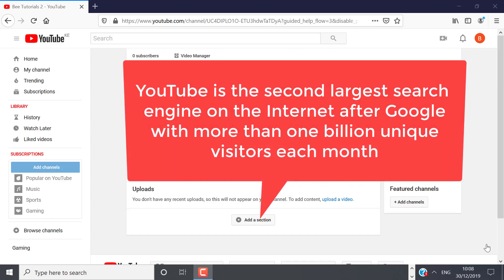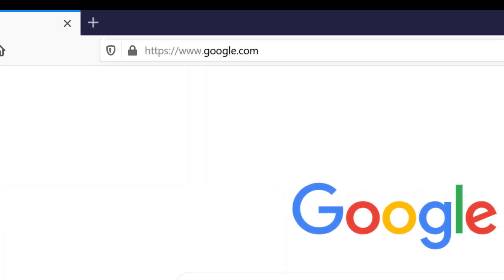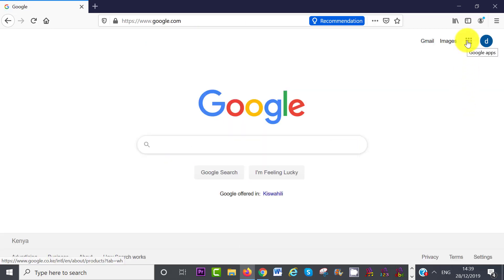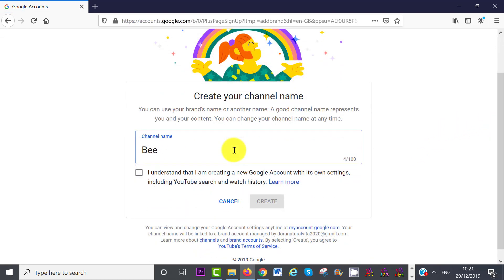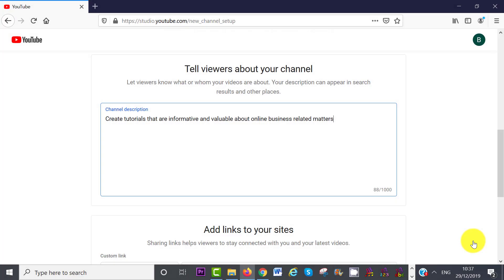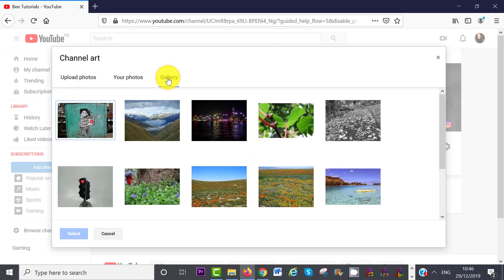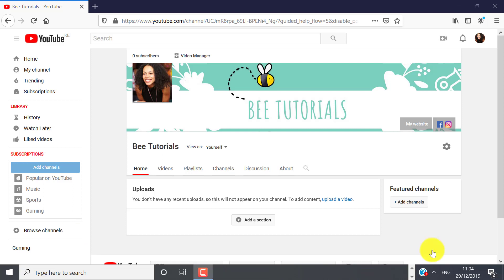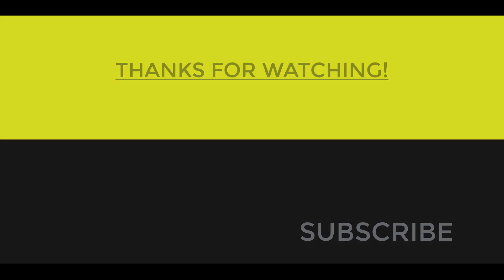HOW TO CREATE A YOUTUBE CHANNEL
youtube channel tutorial In this quick tutorial I show you how to create a YouTube Channel. There are two ways that you can create a channel: 1) By creating a new google account; 2) by using as existing YouTube account to create your channel. I show you how to do both step by step in this video.